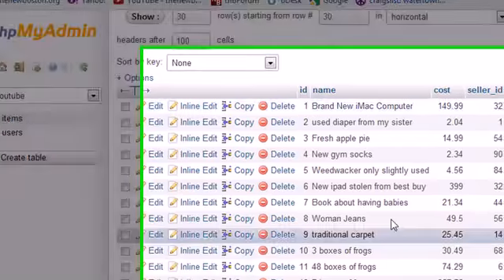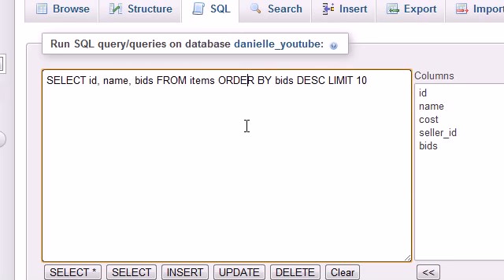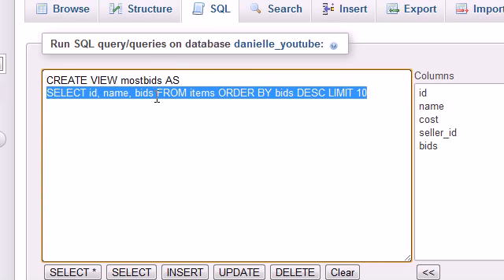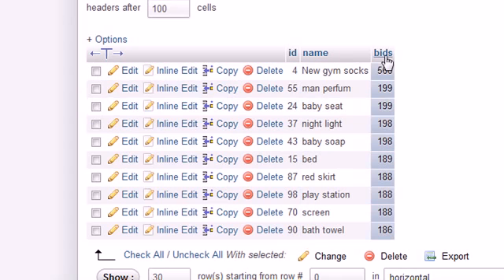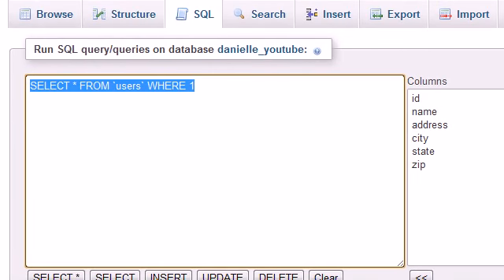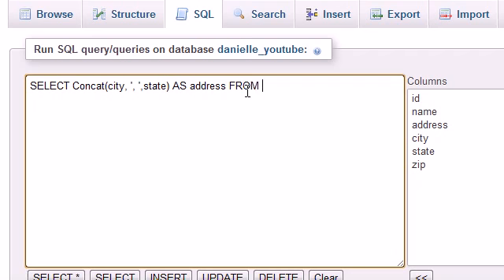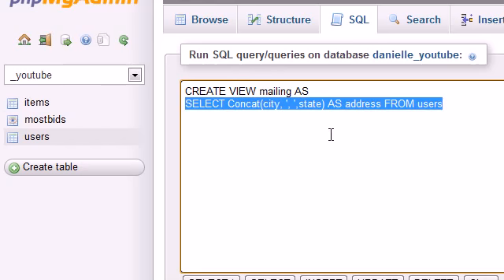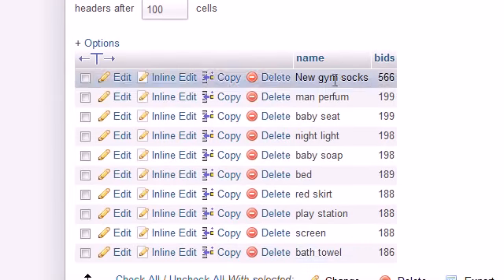MySQL Database Tutorial 32 Views